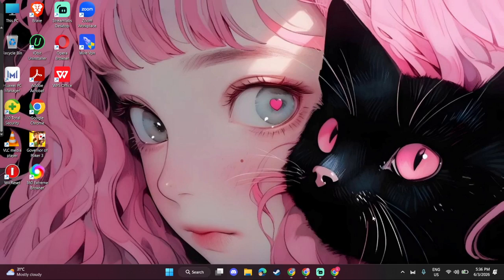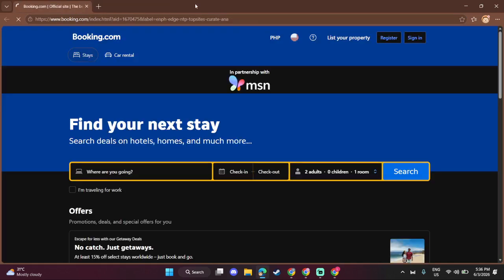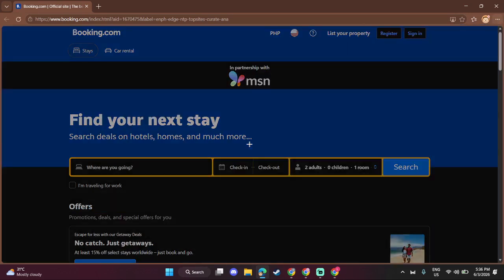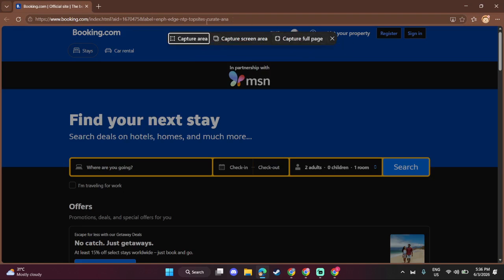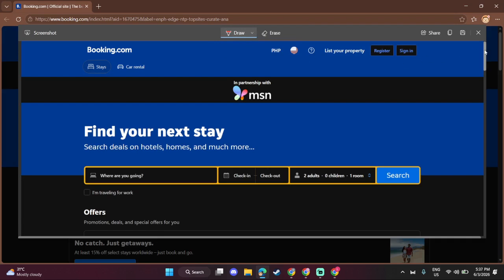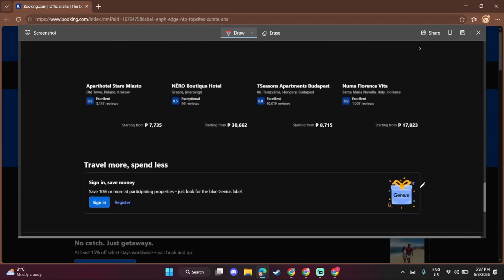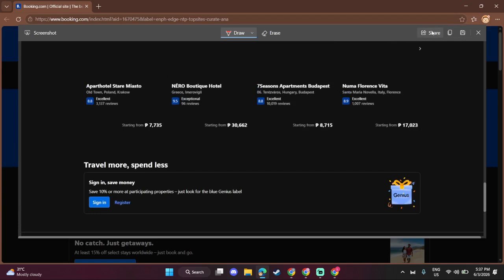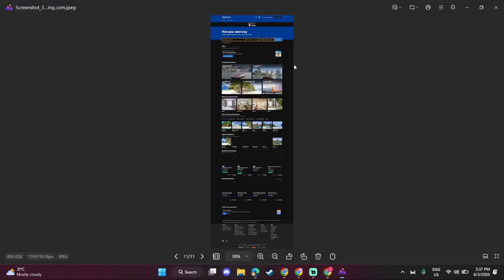How To Take a Scrolling Screenshot in Microsoft Edge (Windows 11 Tutorial 2026)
Learn how to capture full-page scrolling screenshots directly in Microsoft Edge.